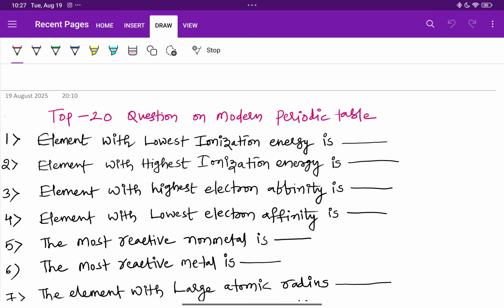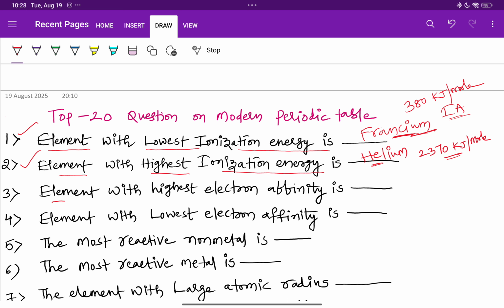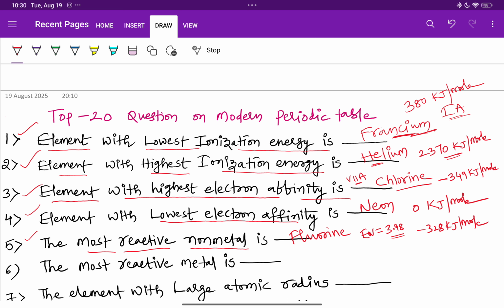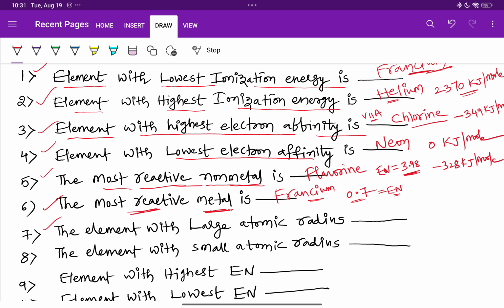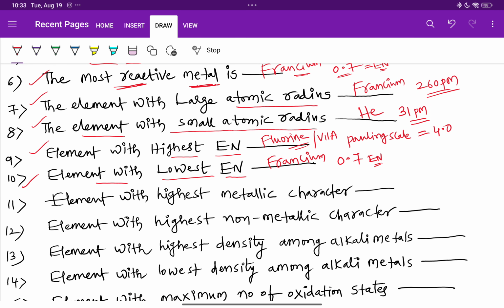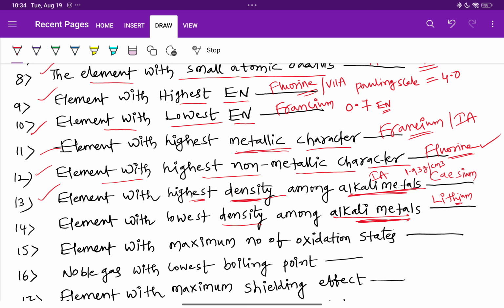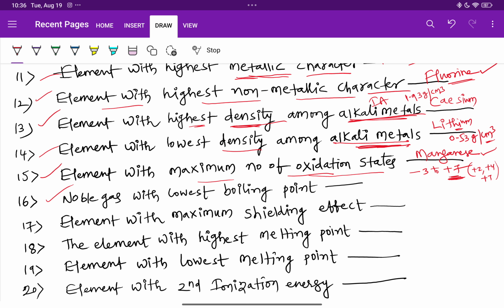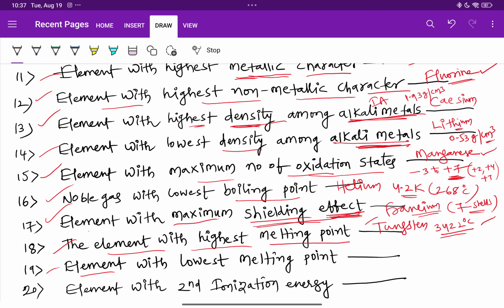TOP 20 QUESTIONS FROM PERIODIC TABLE LESSON#jee neet #2025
very important questions from modern periodic table
Compulsory bit for JEE and neet